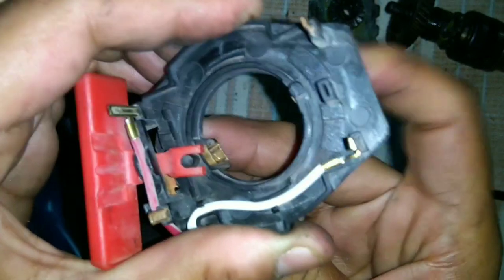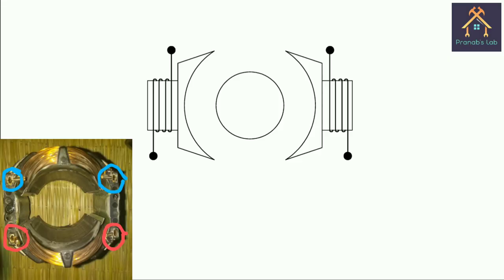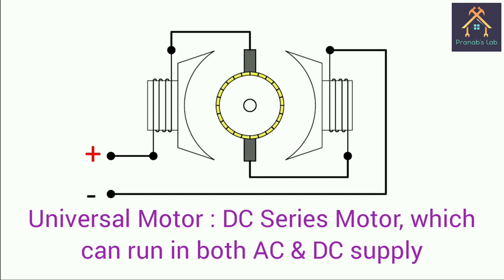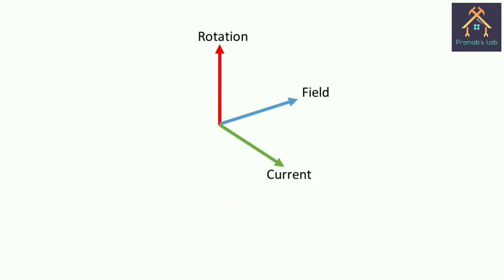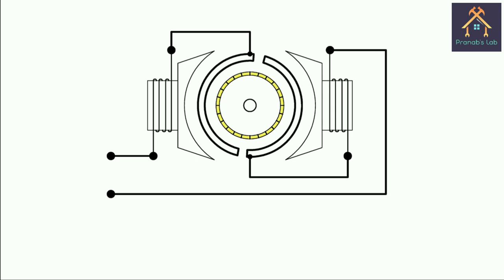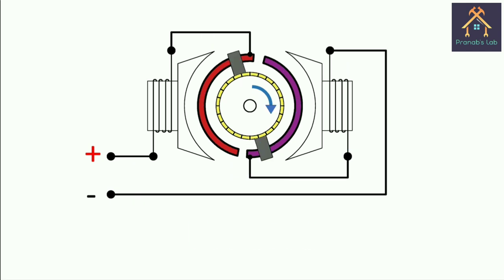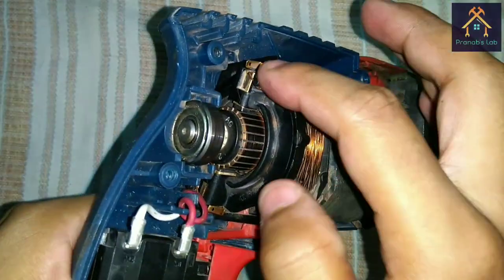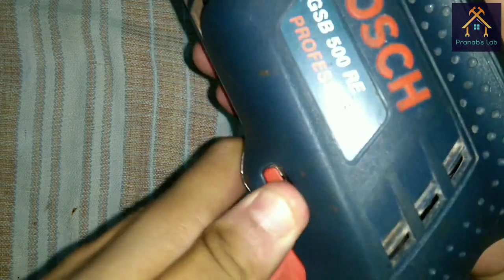How Forwarding and Reversing is done in Drilling Machine | Forward & Reverse Connection |Bosch Drill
Hi guys,
In this video I have shown, how Forwarding and Reversing is done in Drilling Machine.

Drill Machine details (Mechanical Parts):-
Type : Portable, Hand Held
Operation : Normal Mode, Hammering Mode, Forward, Reverse, Pressure Sensitive Speed Control, Constant Maximum Speed Holding
Maximum Drilling : 10 mm dia.
Bearing (two) : 608 RS
Gear Ratio : 4 : 42 (Speed Reducing)
Gear Type : Helical

Drill Machine details (Electrical Parts):-
Power Output : 500 W
Full Load Input Current : 2.3 A
Voltage : 220 ~ 230 V
Frequency : 50/60 Hz
Motor : Single Phase Universal Motor
No. of Pole : 2
No. of Armature Core Slot : 12
No. of Commutator Segment : 24
No. of Carbon Brush : 2

Make By : Bosch
Model No. : Bosch GSB 500RE
Origin Country : Bangaluru, India

Tools used:-
Screw Driver : Taparia Screw Driver Set
Special Screw Driver : Torx20 (T20) (Make by : Taparia)
Theme : NCS
Camera : Nokia 6.1 plus

Any quarry related this video please Comment.